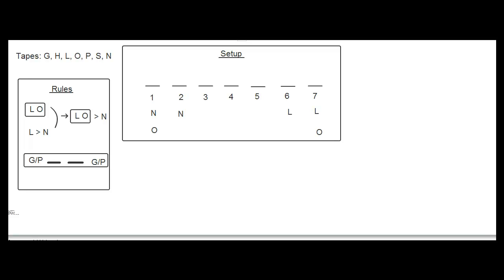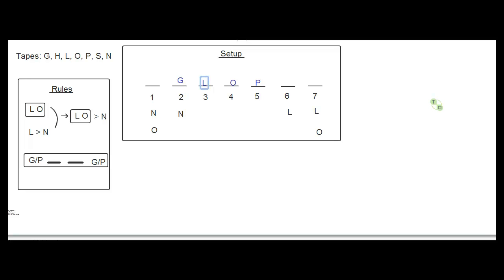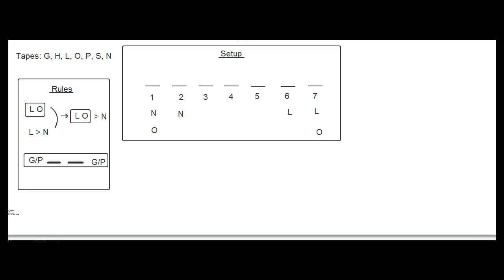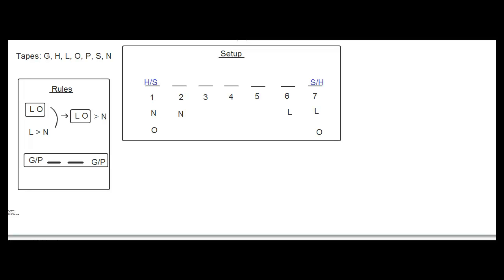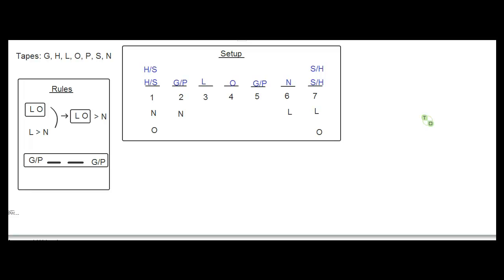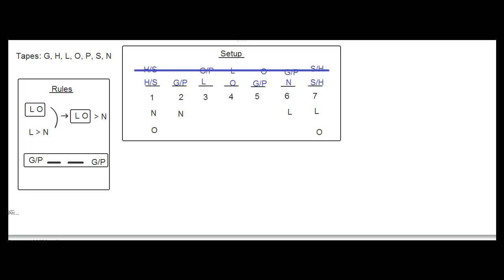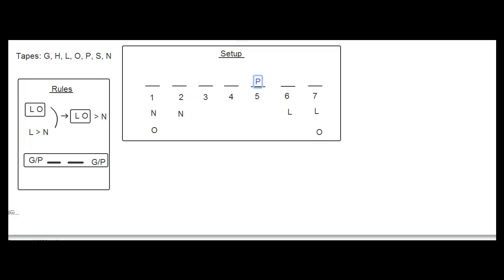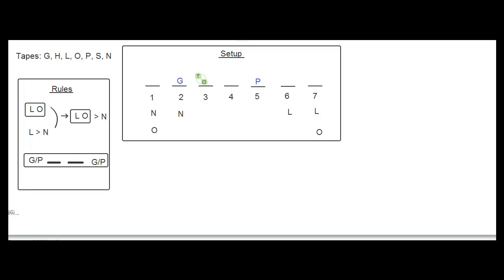7.1 Questions 1-4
Straightforward Linear Game.